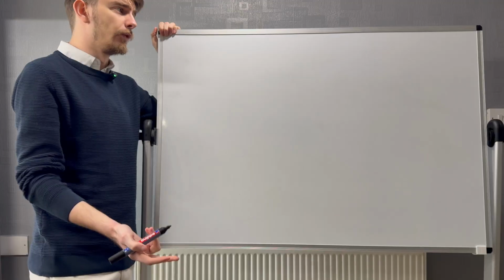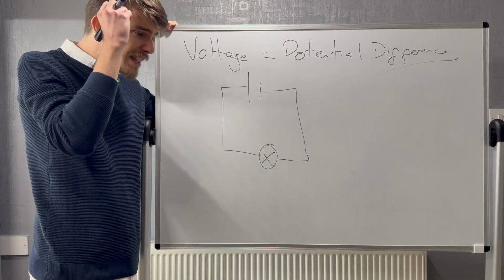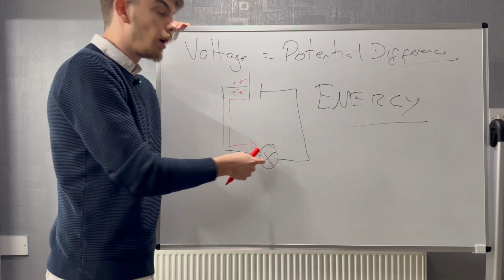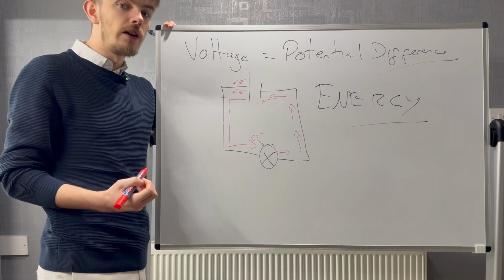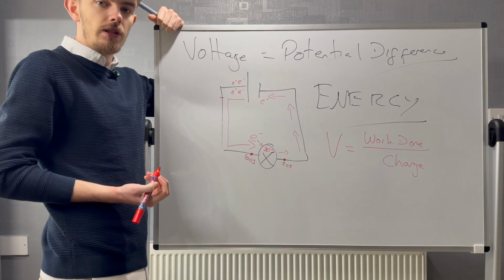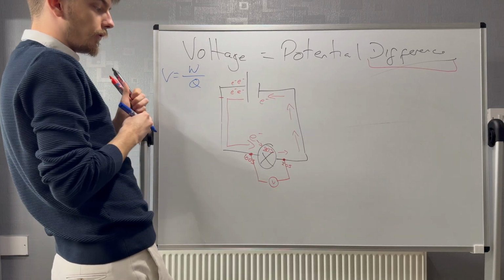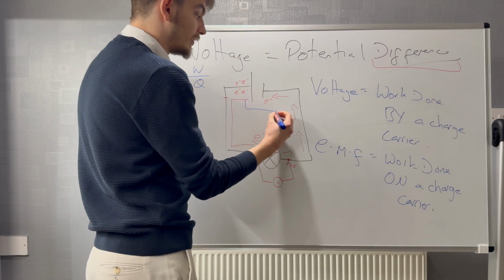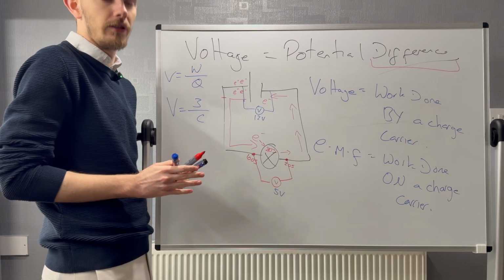Voltage and Potential Difference - The BASICS | Electromagnetism 5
What is voltage, potential difference and emf? Are they all the same thing?